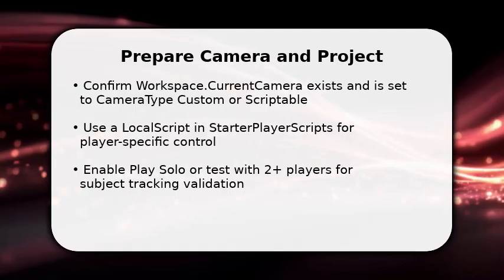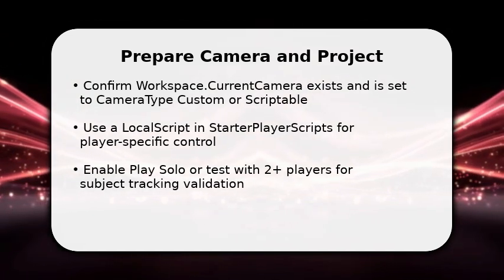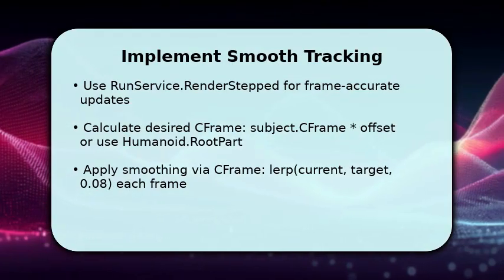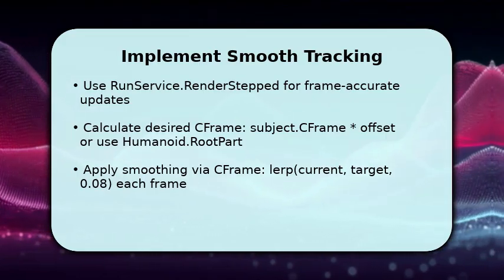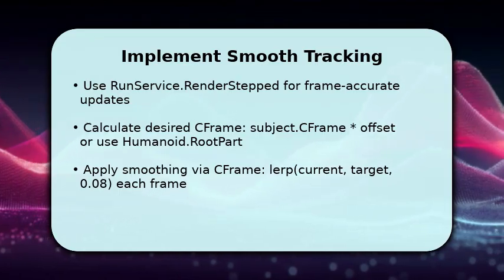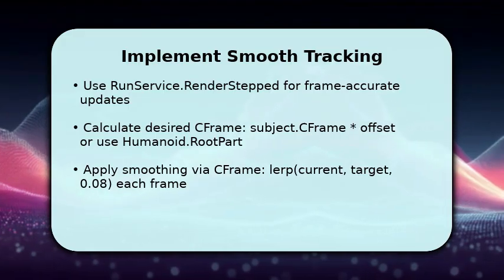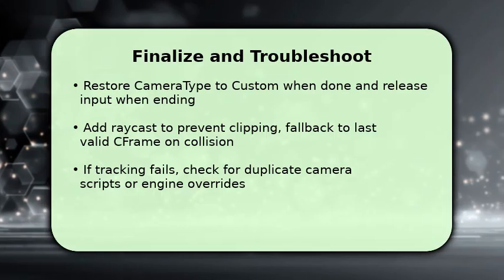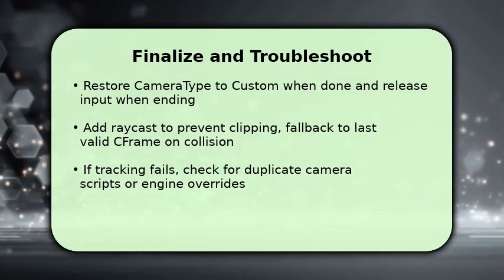How to Fix Camera Tracking Roblox - Easy Guide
Discover the step-bymediate guide to fixing camera tracking issues in Roblox with our easy tutorial. Learn how to adjust settings and troubleshoot common problems for a smoother gaming experience.